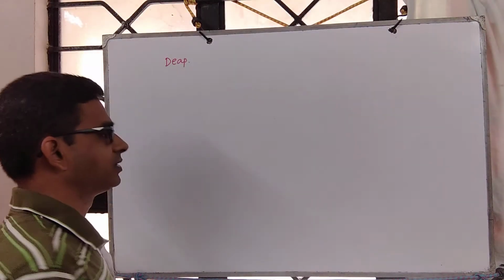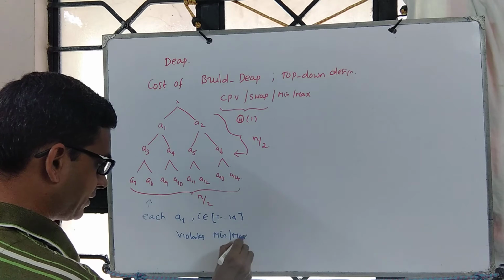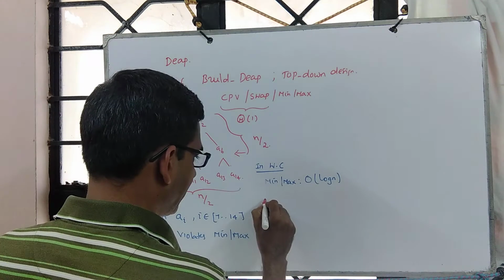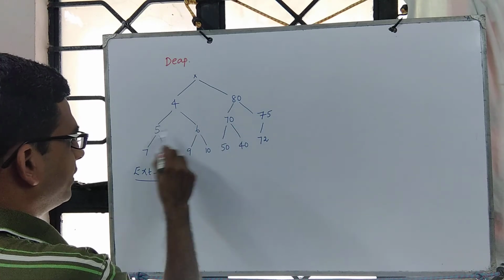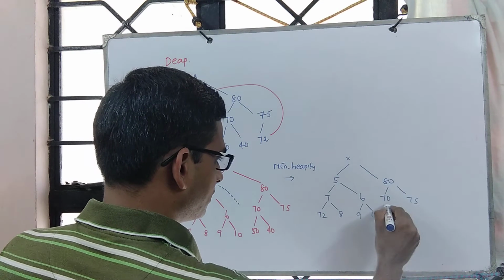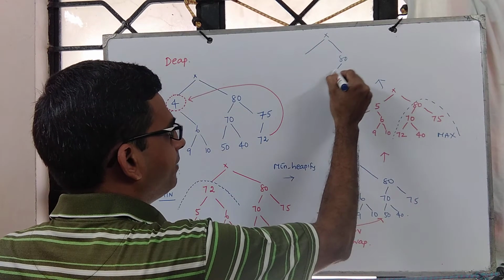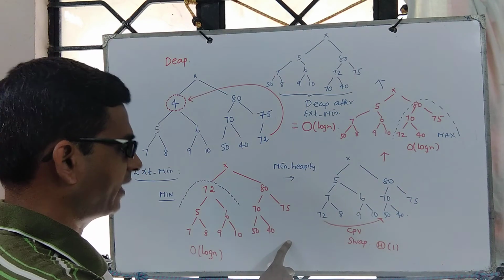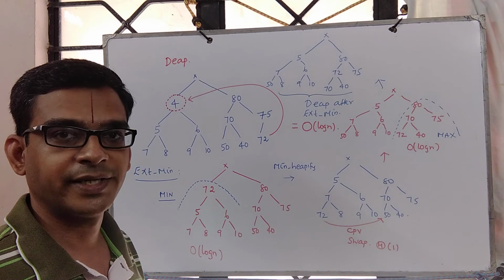L3 Deap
Extract Min in Deap